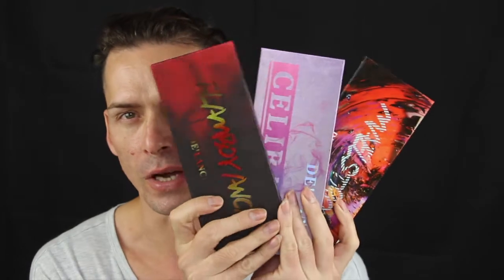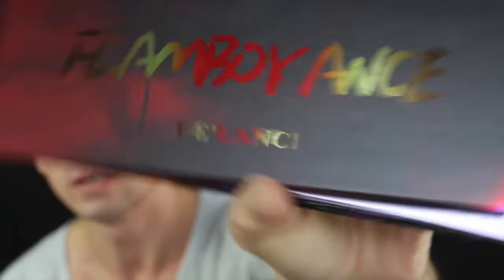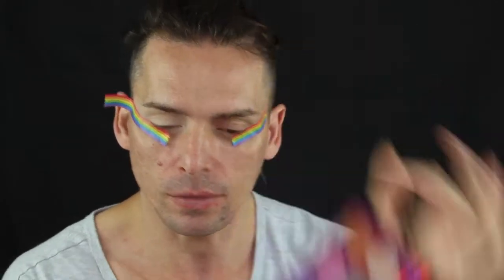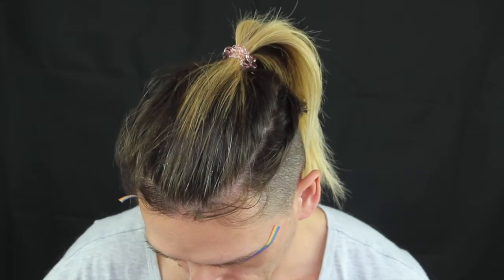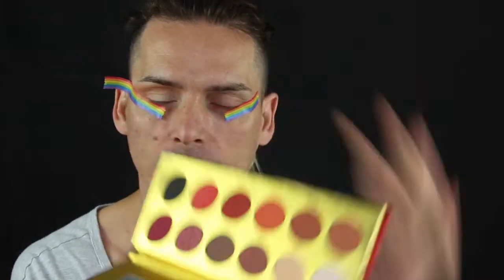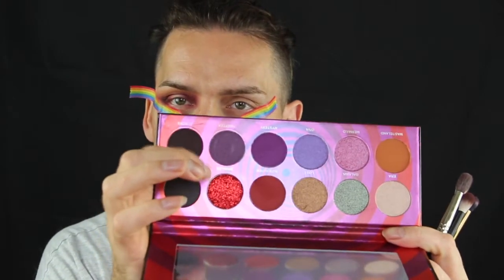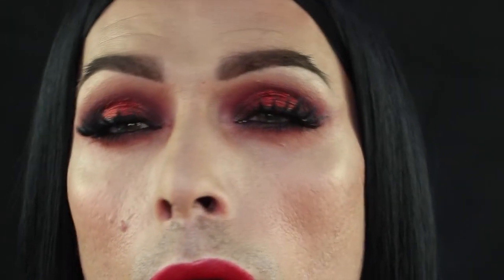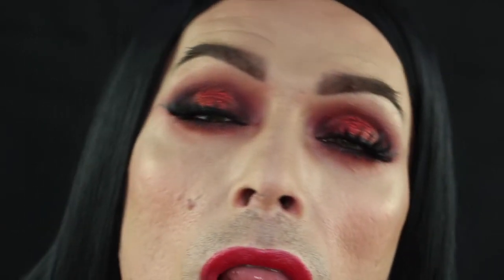DE LANCI EYESHADOW PALETTES/FIRST IMPRESSION